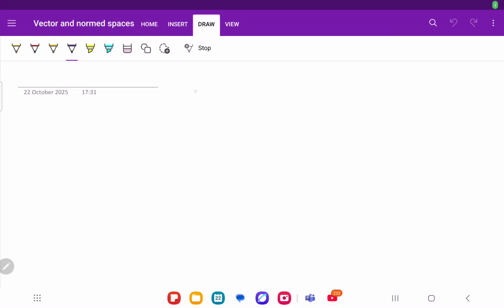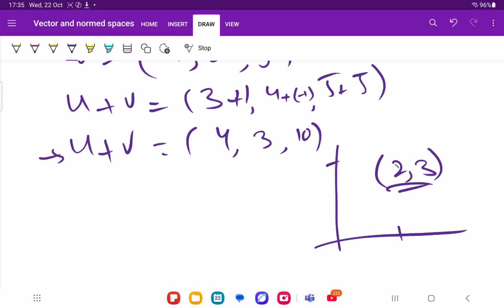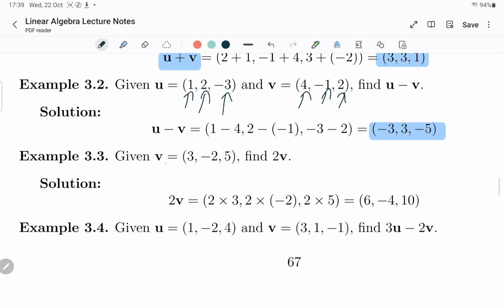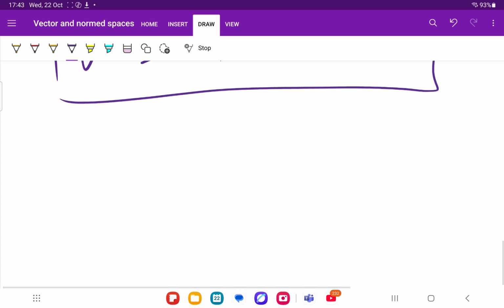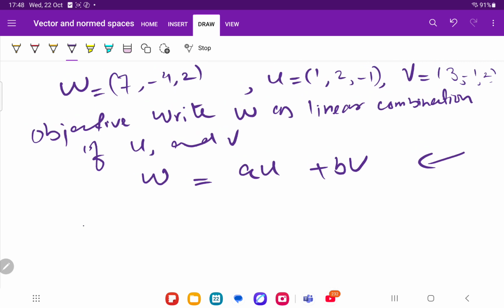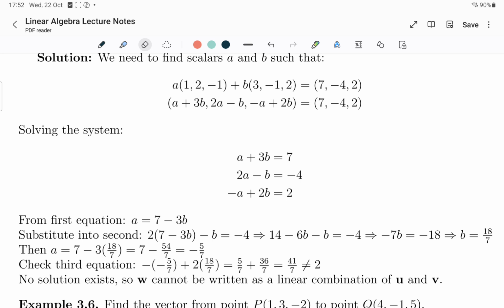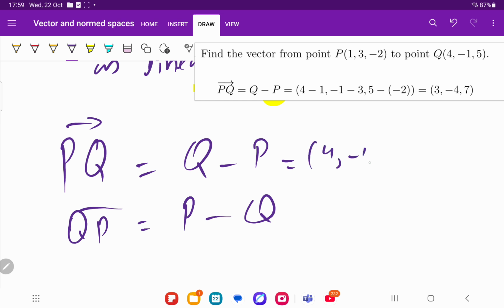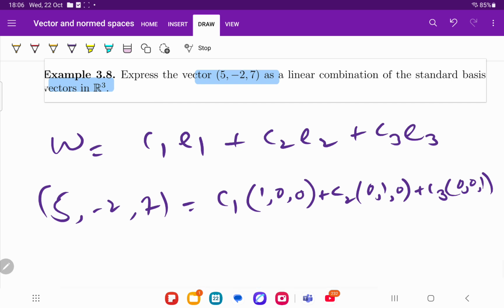Vectors and normed spaces